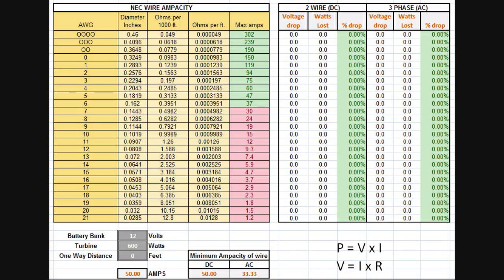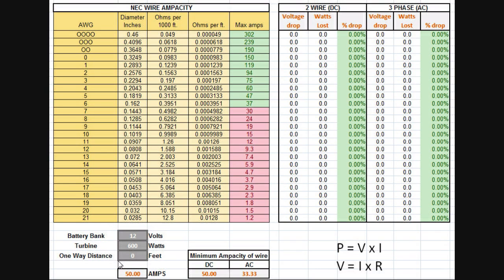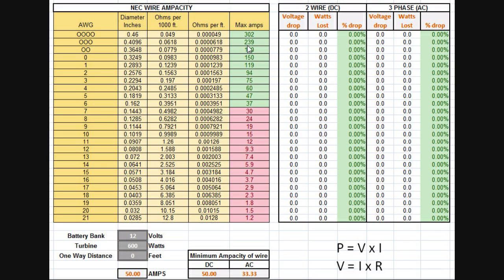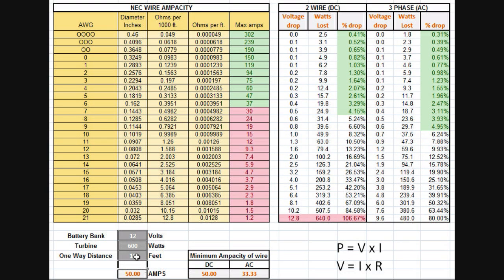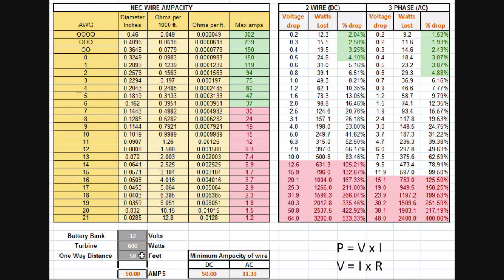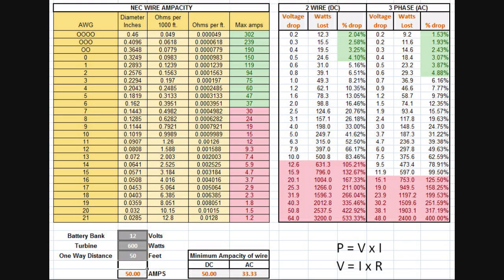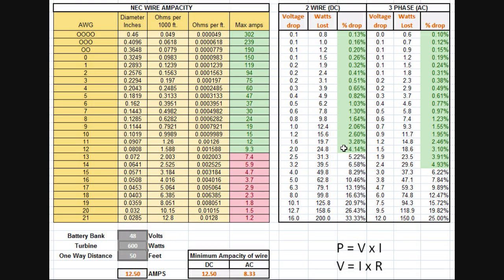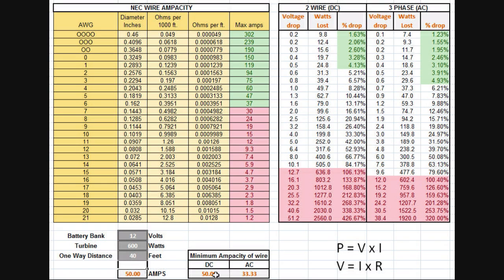Proper Wind Turbine cable sizing - FREE DOWNLOAD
Shown is a simple spreadsheet that indicates the safe AWG wire to use for wind turbines.  It also calculates the  power lost in the cable based on the turbine rating, battery bank voltage, and cable length.  It uses the NEC AWG wire sizes and ampacity levels.  Calculations are done for DC and AC turbines.

Be aware, some self-proclaimed "Wind Experts" tell you using #10 and #12 extension cord cable can be used.  Oh boy, BE SCEPTICAL.  Rely on science,  math, and the NEC for the truth.

Also be aware that many car PMA turbines, especially those sold on eBay, are advertised with power levels they can never achieve.  It is rare to see one produce even 20 amps, which is only 250 watts on a 12V setup.  If you saw a solar panel advertised at 800 or 1500w, and it only produced 250w in great conditions,  wouldn't you call that a scam?  Don't fall for these tactics by these scam artists on eBay.  Rather than buy from them, report them!  TRUST SCIENCE AND MATH.

Have a very Windy day!